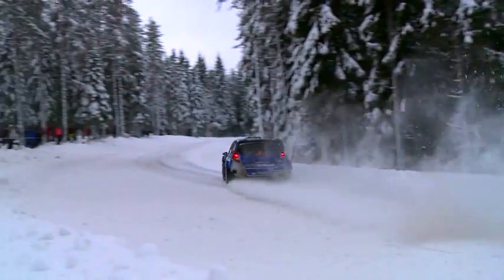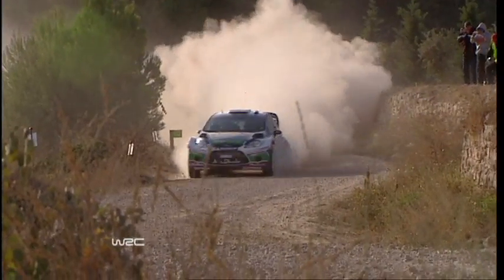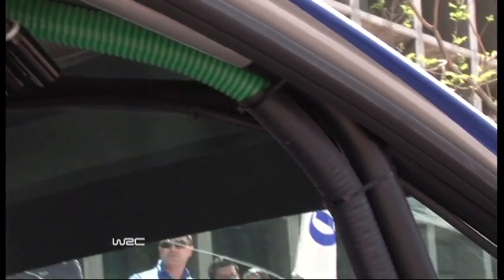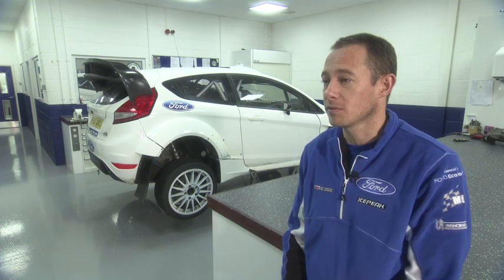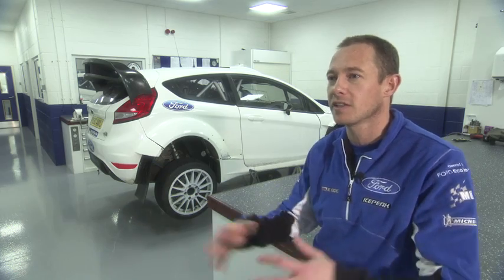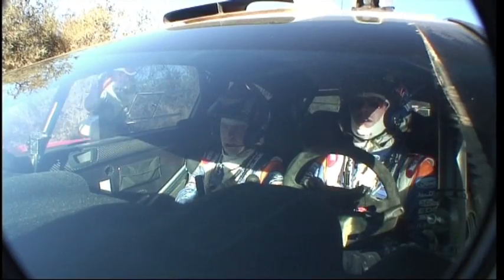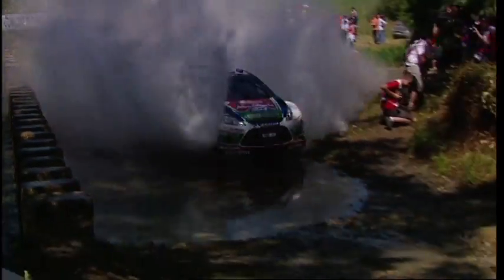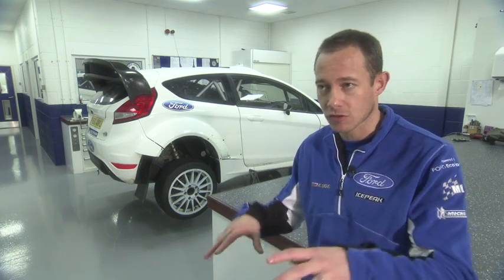Fiesta RS WRC